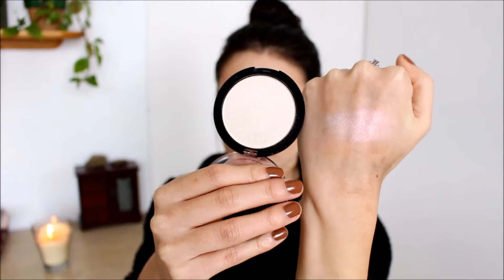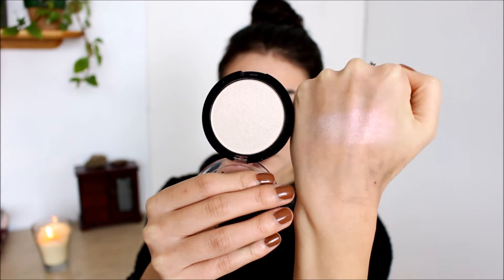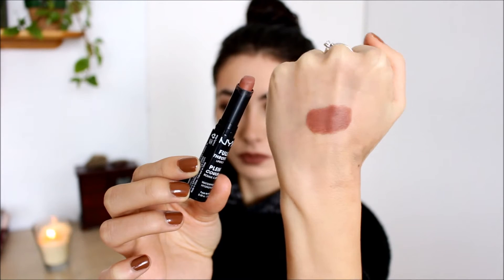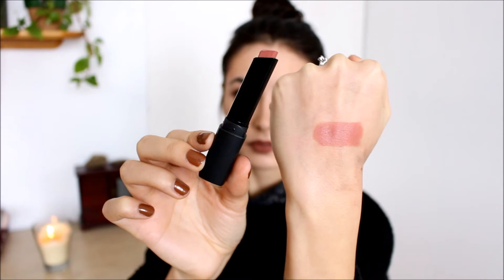January Favourites 2017!!!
HELLO EVERYONE, IT IS A CRAZY BLIZZARD OUTSIDE BUT HERE ARE MY JANUARY FAVES

⇣⇣Products Mentioned⇣⇣

Nyx Duochromatic Illuminating Powder - Snow Rose
Nyx Full Throttle Lipstick - Kiss the Dust
Kiss Professional Egoism Matte Velvet Lipstick - London Fog
Maybelline Inti-matte Lipsticks - Almond Rose, Raw Chocolate
The Wealthy Barber Returns by David Chilton